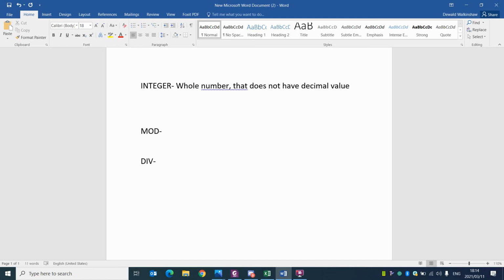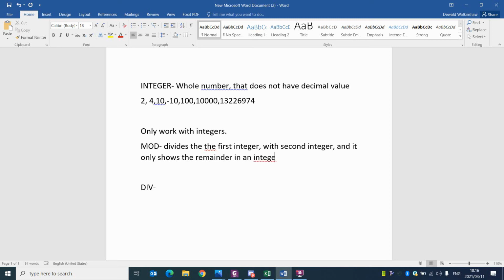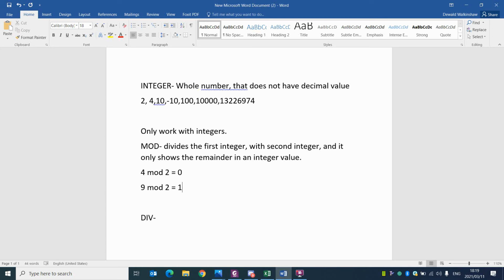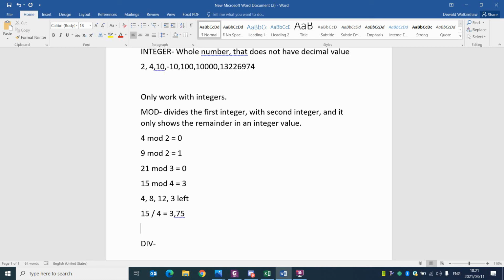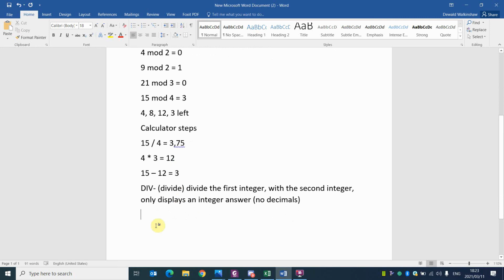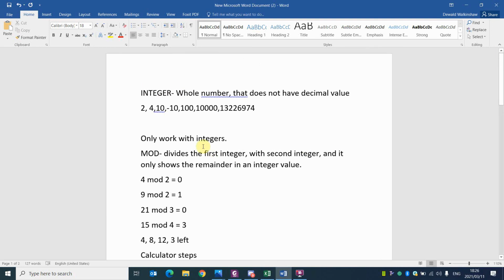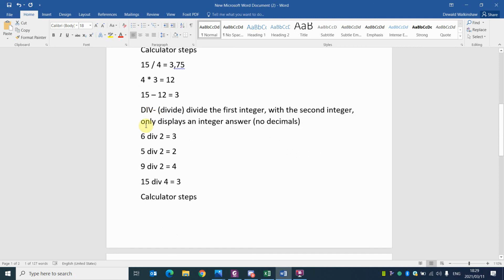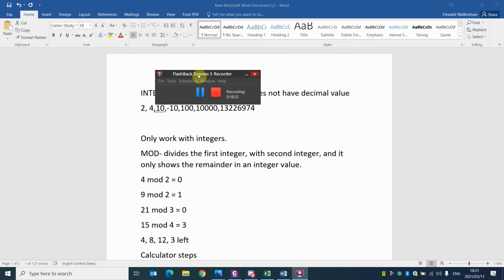MOD and DIV